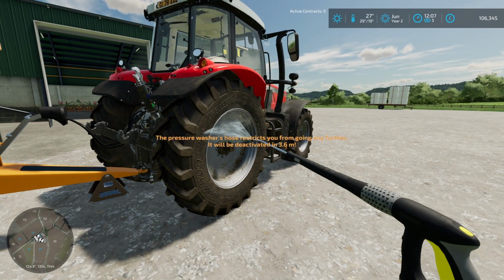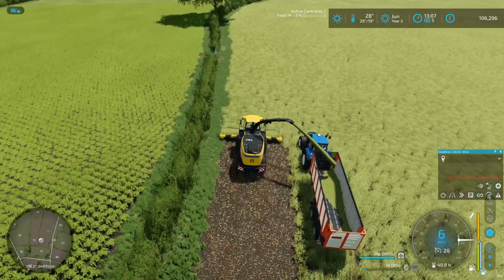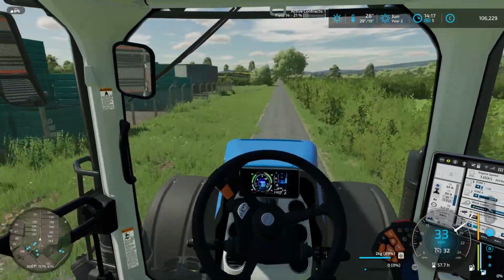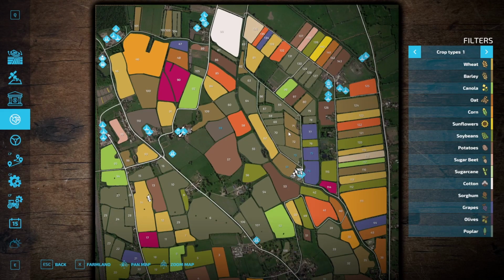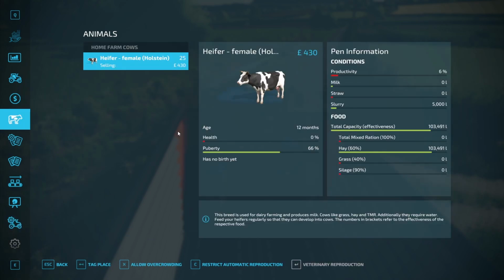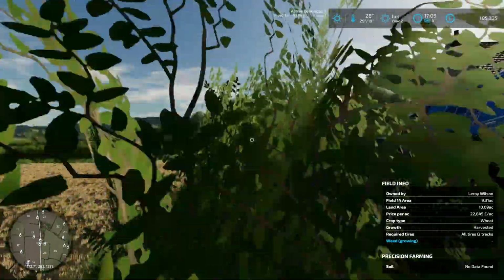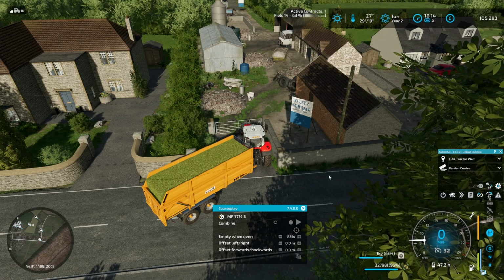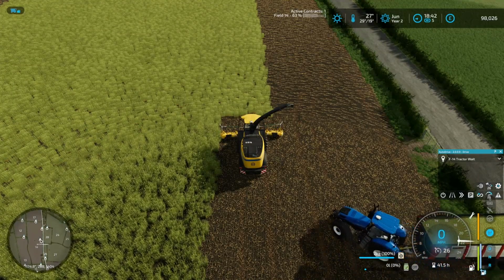Trying Forage Again? - Court Farm Let's Play Episode 15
Welcome to Episode 15 of my Let's Play series on Court Farm.
In this episode, we try a forage contract again!
After trialling off-screen, I figured out what I was doing wrong the last time we had a forage contract.

We also make use of the AutoDrive mod!
The auto-drive routes I use are all by AutoDrive Guy and this one in particular can be found

Farmer Jolly